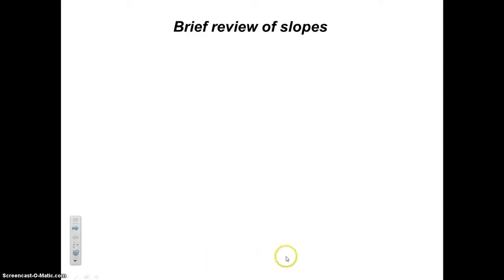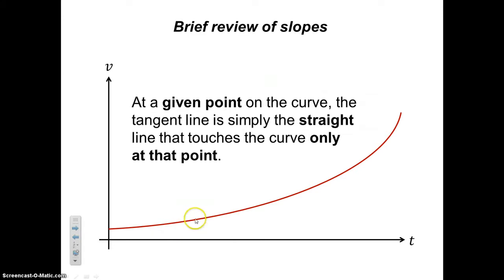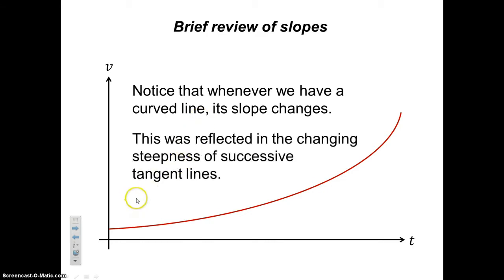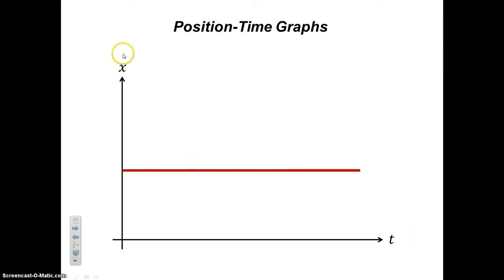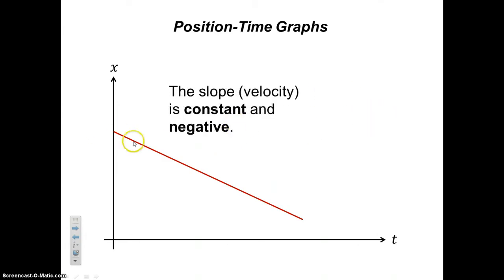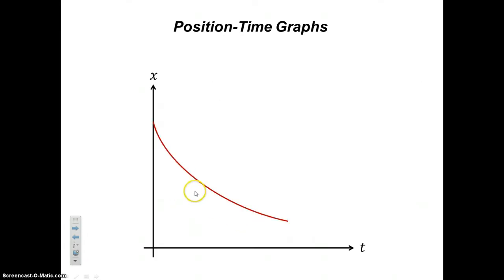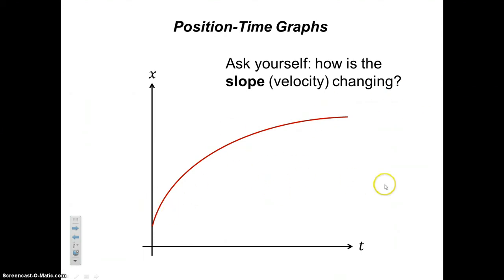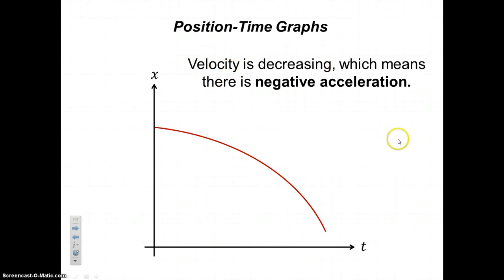How to Interpret Position-Time Graphs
This video explains how to interpret different positive-time curves.